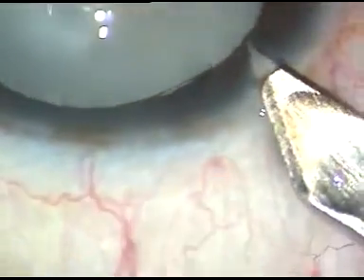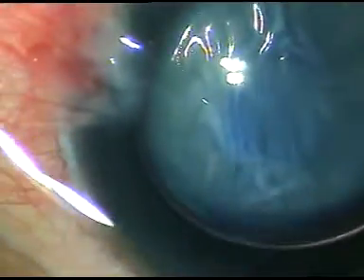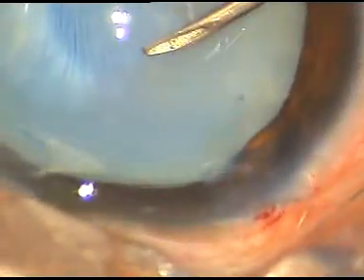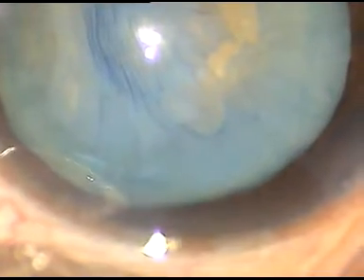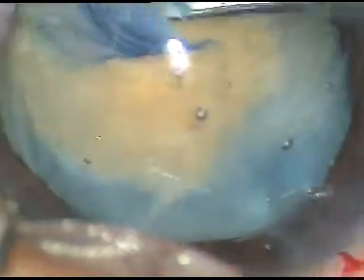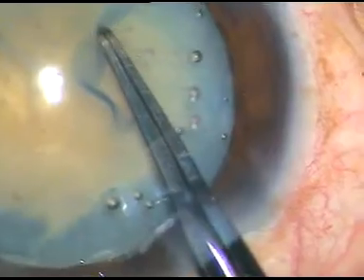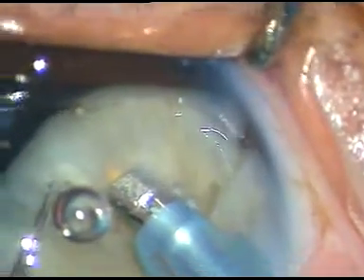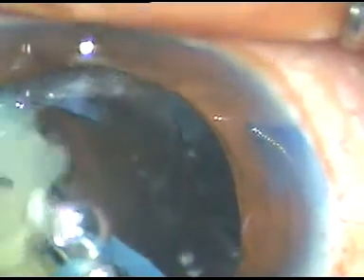Phaco of a Morgagnian cataract with fibrous anterior capsule - Pradip Mohanta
As we face challenges, we overcome most of them..